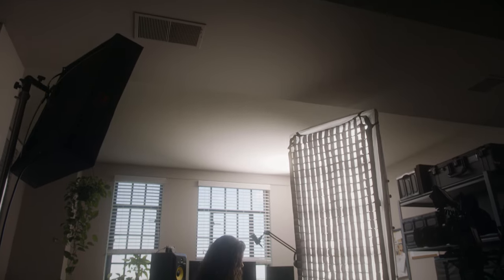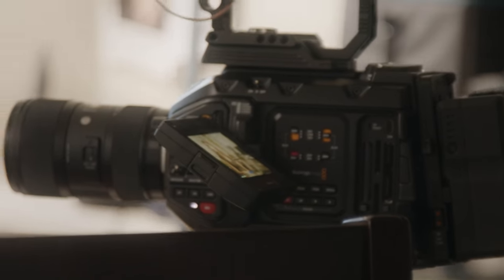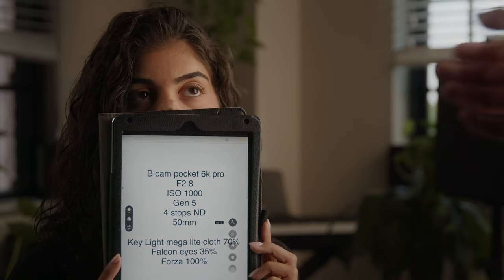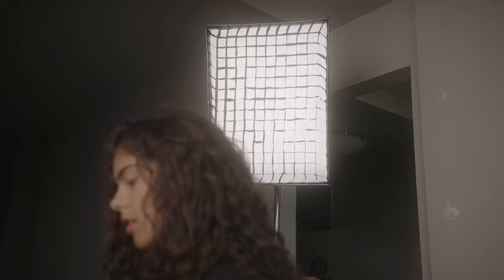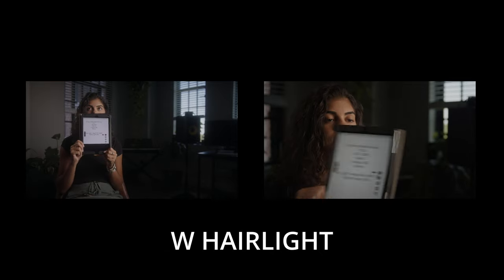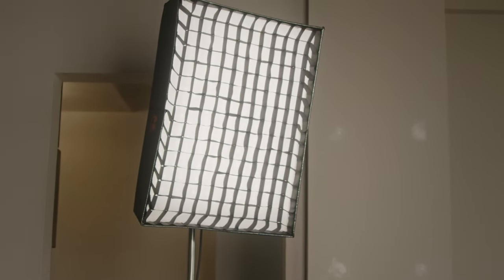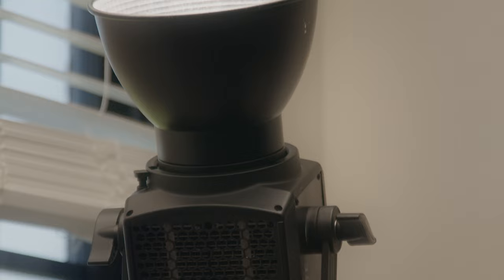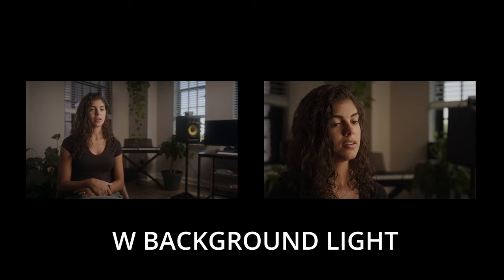Cinematography Tips | 2 Camera Interview ( Ursa G2 & Pocket 6k Pro)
How to Shoot a 2 Camera Cinematic Interview. Using the Blackmagic Ursa Mini Pro G2 & Blackmagic Pocket 6k Pro. Lit using the Intellytech Mega Lite Cloth - Falcon Eyes & Nanite Forza 500.

Falcon Eyes
Mega Lite Cloth
Forza 500
Ursa G2
Pocket 6k Pro

My Gear: (Amazon Links: The links in this description may be affiliate links that allow me to earn a small commission (at no extra cost to you) that keep this channel going.

Cinema Camera Partner in Crime
Lens Upgrade :)
Solid Affordable Tripod
Beast Key Light
Portable RGB Lights
Easy-to-use Neg/Bounce Board
Affordable LED
¼ Spigot
My Travel Hard Drive
My Editing Storage Solution
My Safety Storage Solution